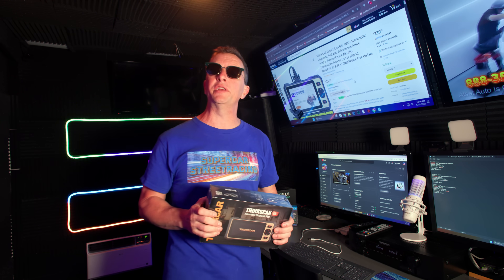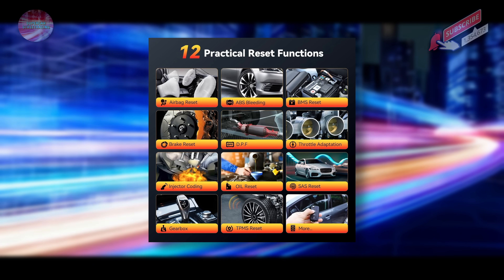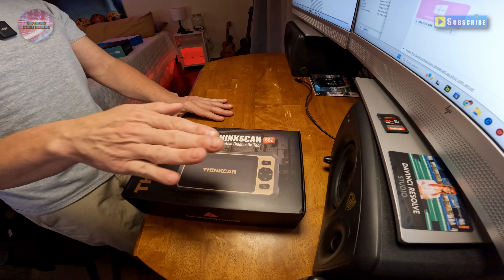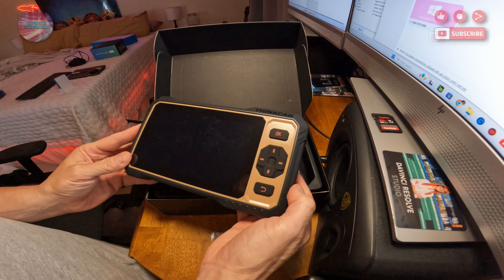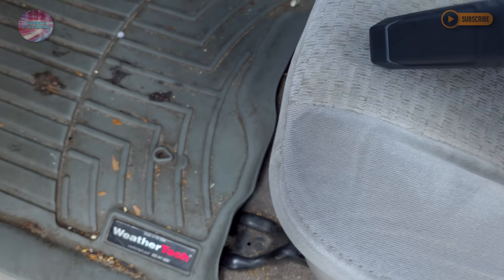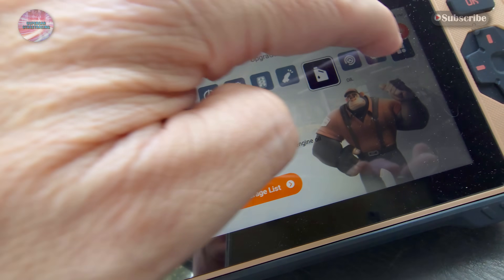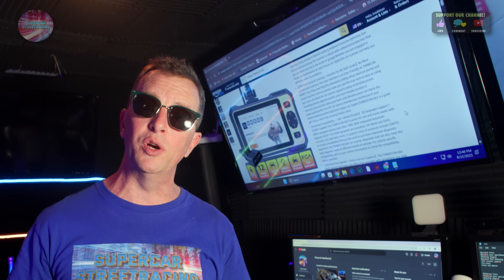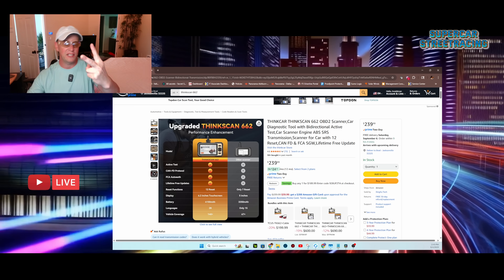The Thinkcar Thinkscan 662 makes any shade tree mechanic an expert.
Thinkcar reached out to us again to work with them on their Thinkscan 662 OBD2 reader.

***This video contains AI enhanced audio. The audio was very poor so I used voice remixer to reproduce the audio of my voice. pretty cool.

THINKCAR THINKSCAN 662 OBD2 Scanner,Car Diagnostic Tool with Bidirectional Active Test,Car Scanner Engine ABS SRS Transmission,Scanner for Car with 12 Reset,CAN FD & FCA SGW,Lifetime Free Update

0:00 Intro
0:38 SCSR Open
1:20 The Thinkcar 662 OBD2 Reader
3:52 Mistake on transition
3:55 On The Box
6:07 Unboxing
7:10 Powering It On
7:36 Updating
8:34 What's Next
8:50 Testing in Rich's Truck
13:33 No transition
15:37 Official Video